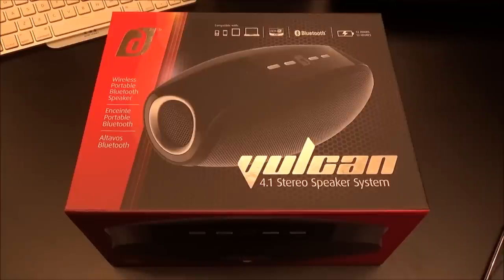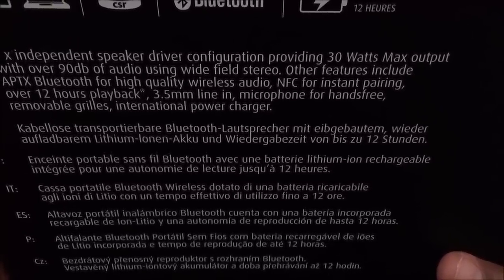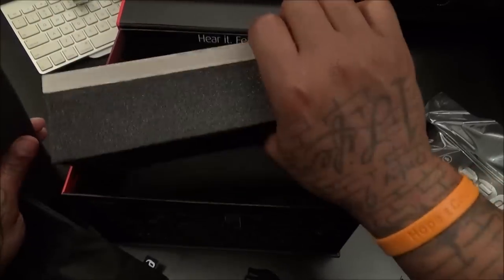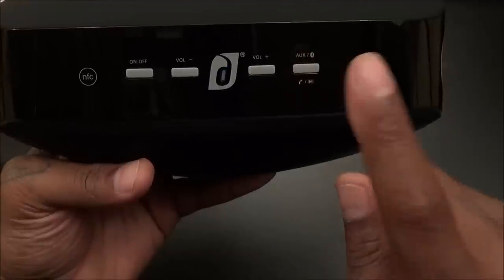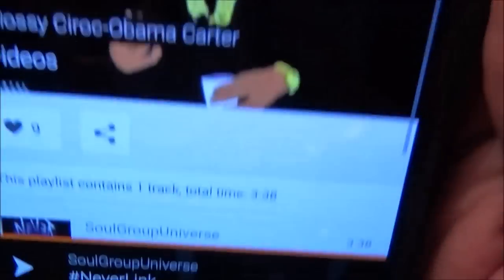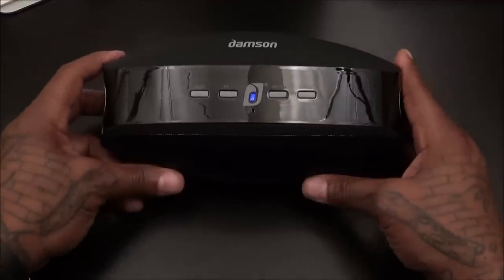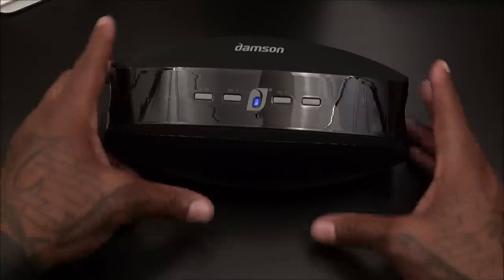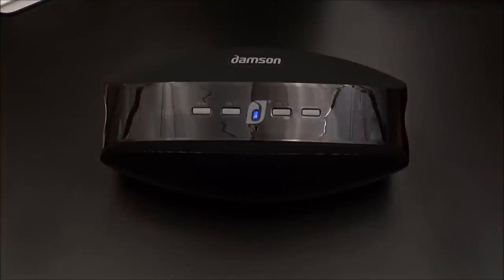Damson Vulcan 4.1 Bluetooth Stereo Speaker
These are a Go!

Sound bar Sound. Portable Sound.

Damson Vulcan produces near distortion free sound with crystal clear highs and deep bass. Featuring Damson's unique Wide Field Stereo it dramatically increases the soundstage meaning this speaker sounds bigger than it looks.

Vulcan houses 4 drivers. Two forward facing, two side facing. Unlike traditional two driver forward facing speakers Damson Vulcan has optimized the side facing drivers to deliver a wider stereo image through it's Wide Field Stereo processing. This delivers an output of sound that is way beyond what you would normally expect for a speaker of this size. It's portable enough to pack in your bag for a trip to the beach or park, yet loud enough to get totally immersed in the party or movie.

Damson Vulcan includes a built in rechargeable battery that delivers over 12 hours of playback and the supplier power adapter comes with international plugs to make travelling easy.
It also includes replaceable grilles which snap off easily through their magnetic connectors so if you fancy skinning your Damson Vulcan with another color, or have just want to refresh the one you have, different color grilles are available as an accessory.

Specification

Output:

30 Watt Peak, 14Watt RMS

Frequency Response:

120hz - 19Khz (tested)

Bluetooth:

A2DP for wireless streaming & NFC

Pairing and connections:

Audible voice prompts (English)

Audio In:

3.5mm

AC adaptor:

18V 2.5A output. 220/110 AC input

Battery type:

Lithium Ion rechargeable

Playback time:

12 hours (dependant on volume and type of audio)

•Damson Vulcan
•Charging cables and international adaptors
•Carry bag